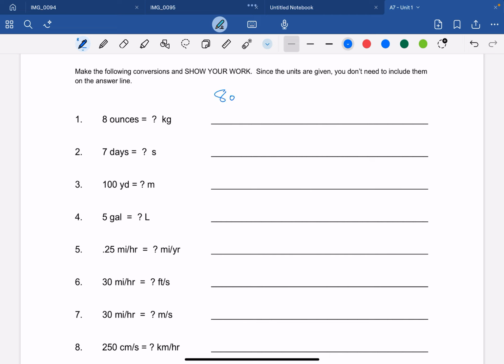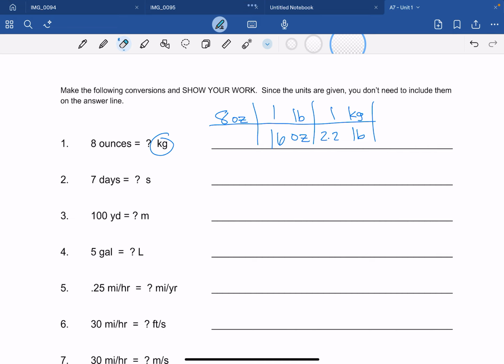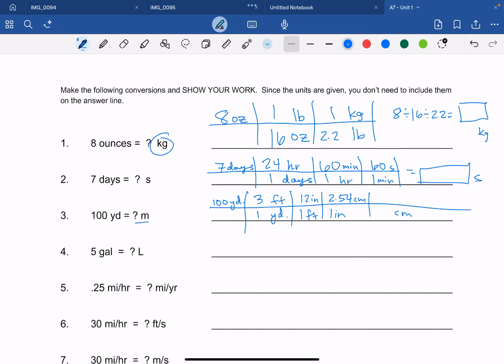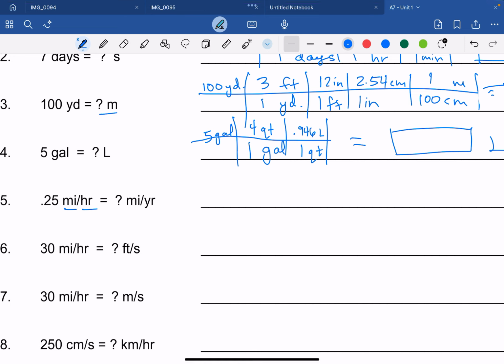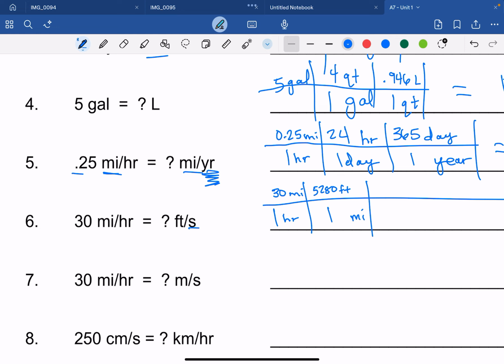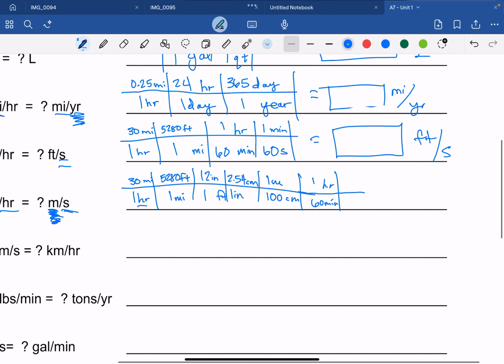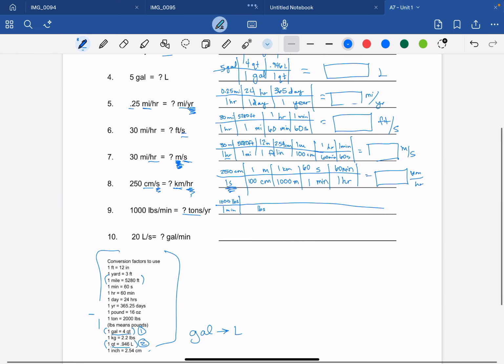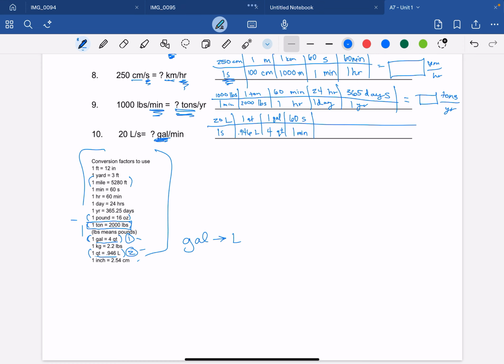Unit 1 - A7: Conversions